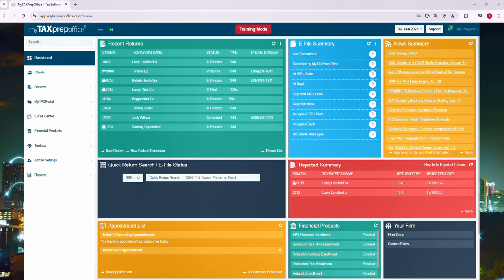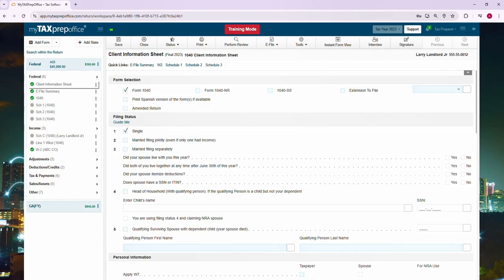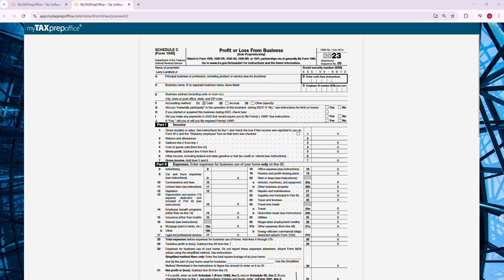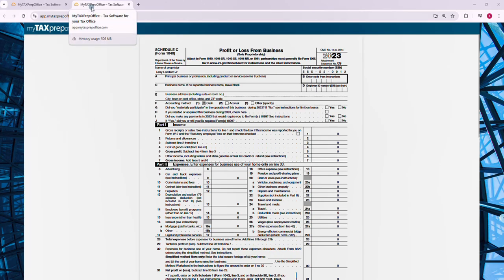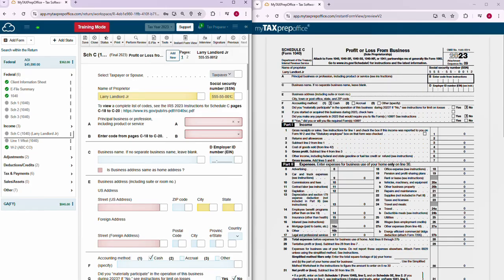How to Use Instant Form View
Learn how to use Instant Form View. For additional support, please visit the Solution Center within the software. Find the answers to thousands of commonly asked questions quickly and easily! Simply click the Support button at the top of your screen, type in your question, and hit the search icon.